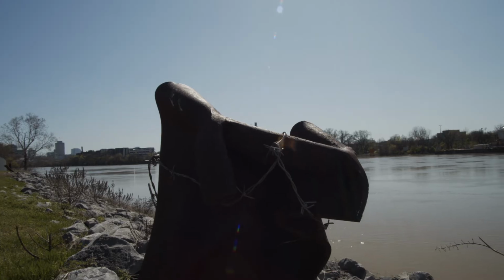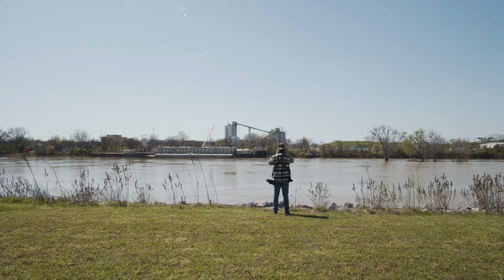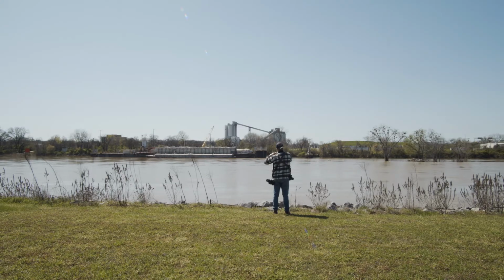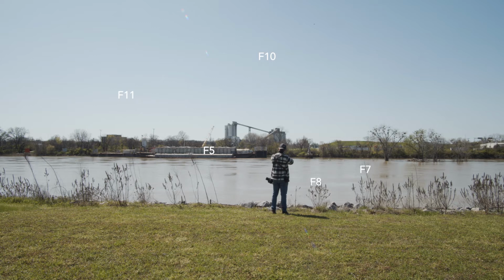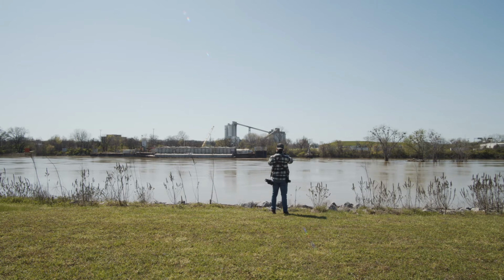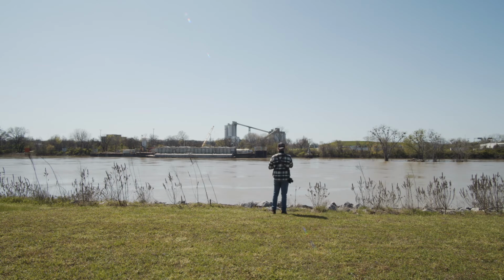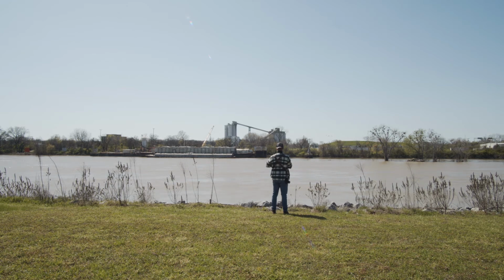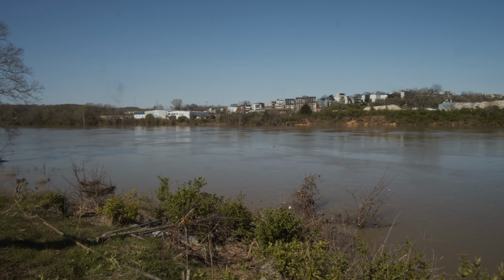Film photography for beginners and how to use a light meter - part 03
Film photography for beginners and how to use a light meter.   How to use a spot meter, incident meter, and internal light meter to take a photo on film. Live examples and real world scenarios of light metering for black and white film with 35mm film and medium format film.   Learn how to shoot film and work a film camera.  comparing internal meter, spot meter, and incident meter and looking at different ways to find the correct exposure for film photos.